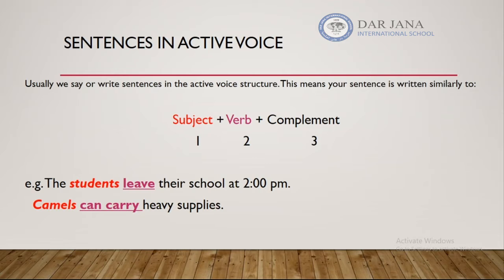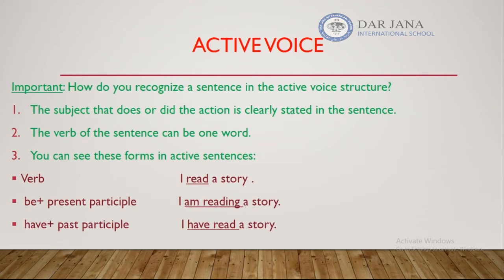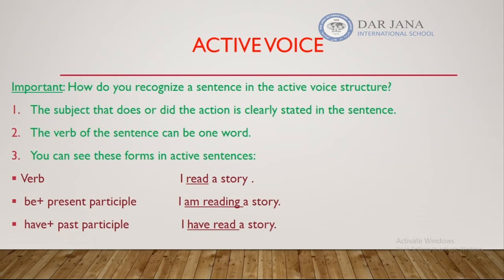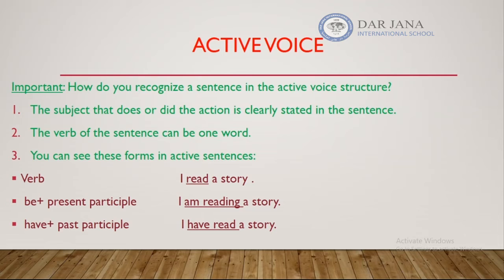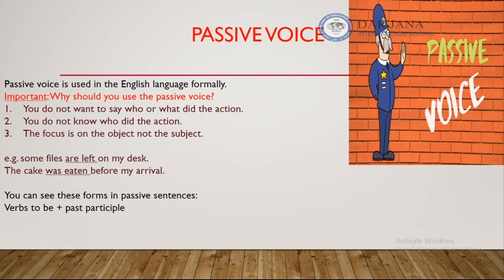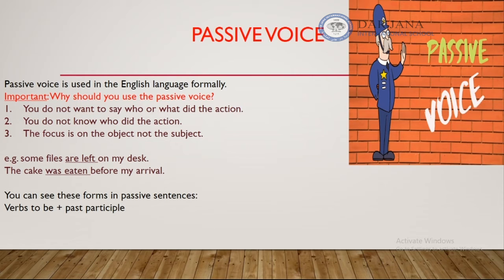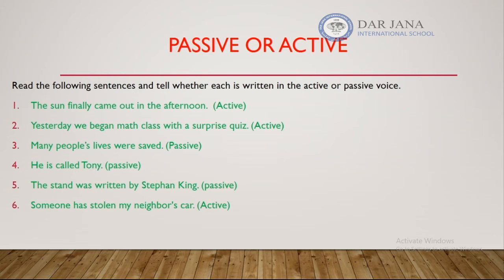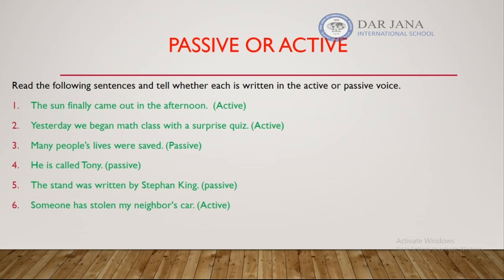2512 WEEK5 LECTURE ENGLISH GRADE8 GRAMMAR ACTIVE PASSIVE